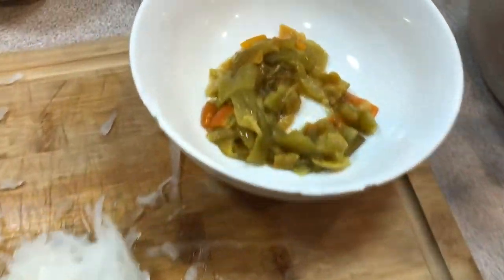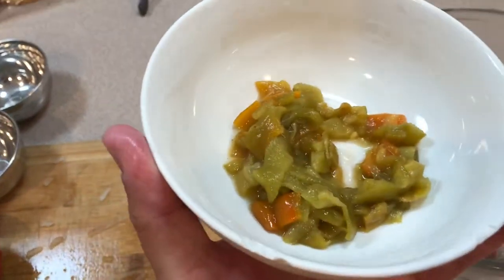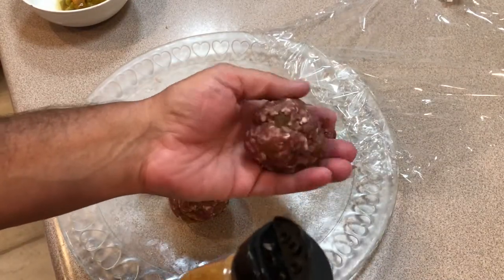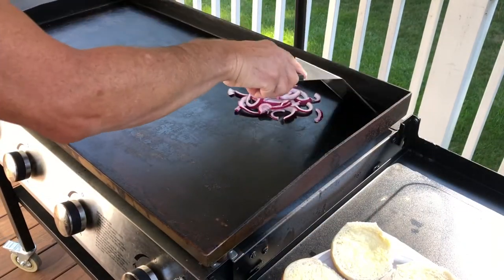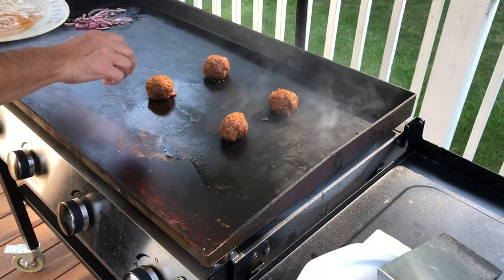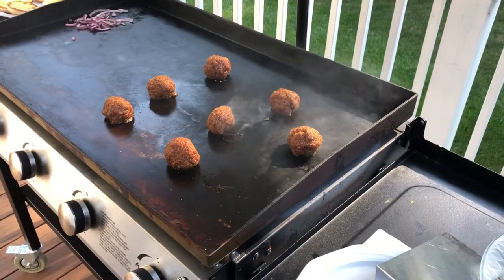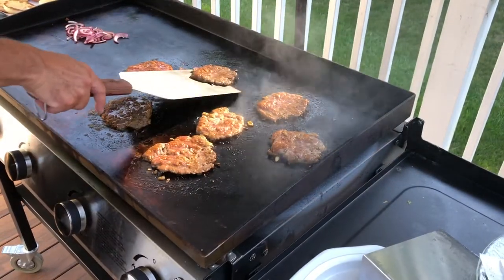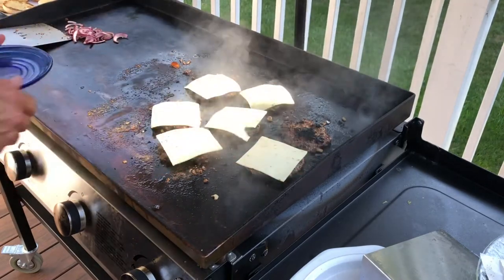You have to get a griddle!! Hatch Chile smash burgers!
These things are unbelievable! You HAVE to make these! You need this griddle!!